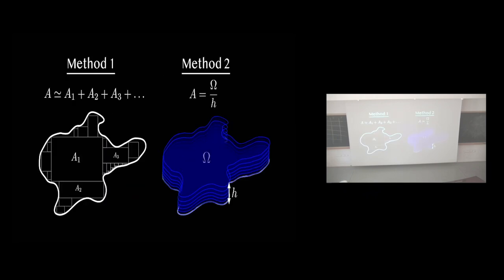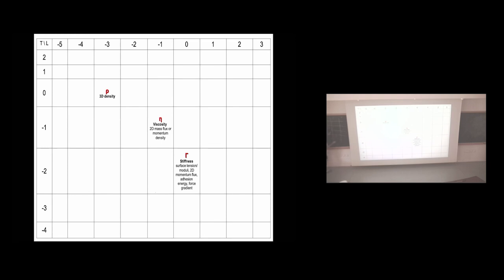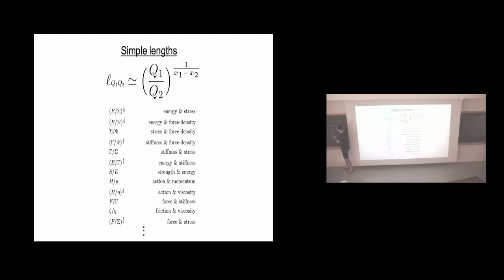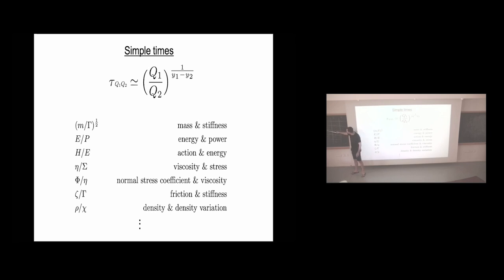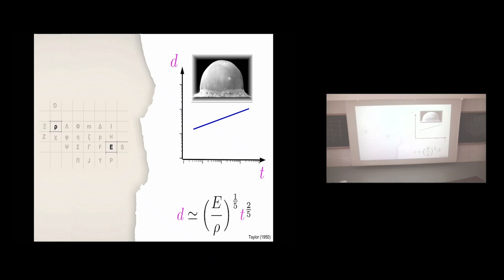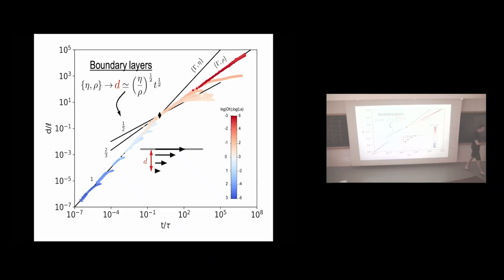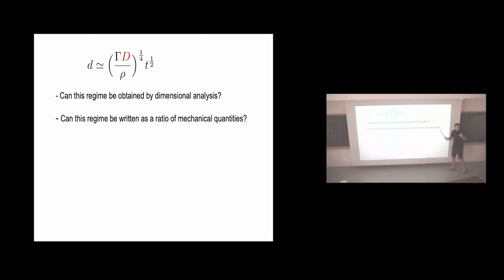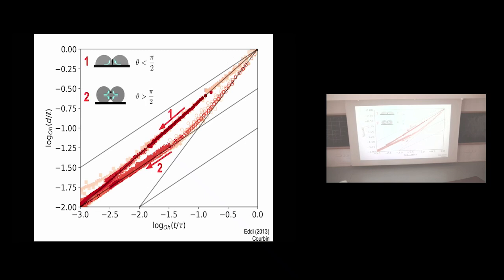Dimensional Mechanics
Conference given by Marc-Antoine Fardin as part of  " Summer school on Structure & mechanics of soft matter systems: from fundamentals to foods " from July 23 to August 02, 2024 organized by Emanuela Del Gado, Thibaut Divoux, Gareth H. McKinley & Laurence Ramos at the Institut d'études scientifiques de Cargèse